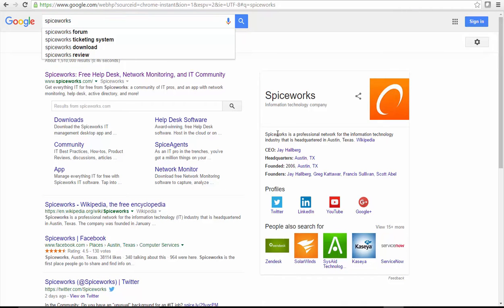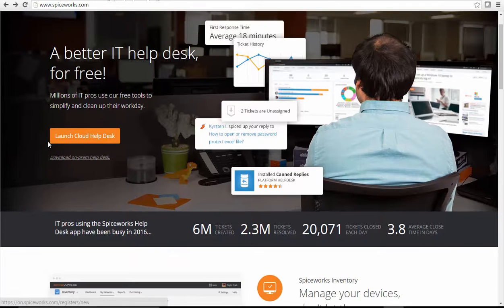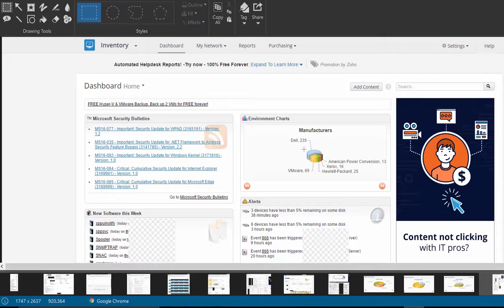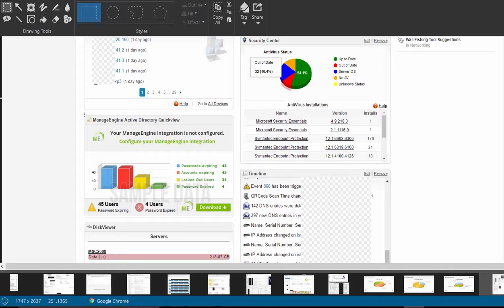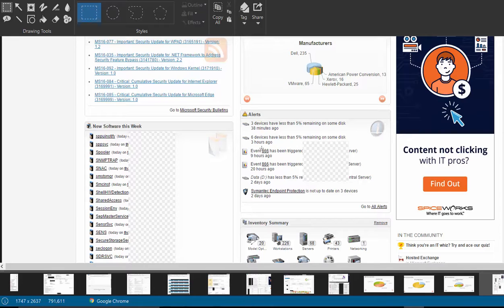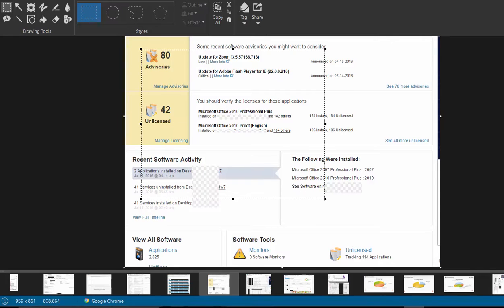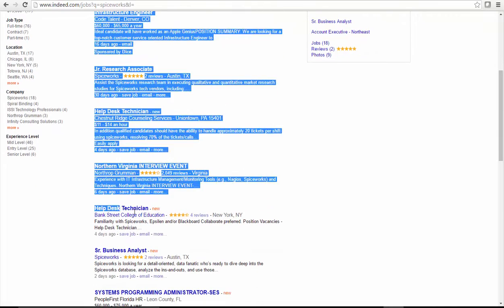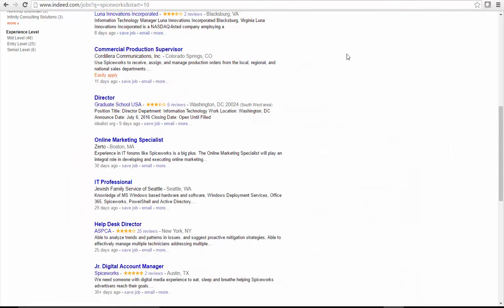Spiceworks Administrator Course Introduction